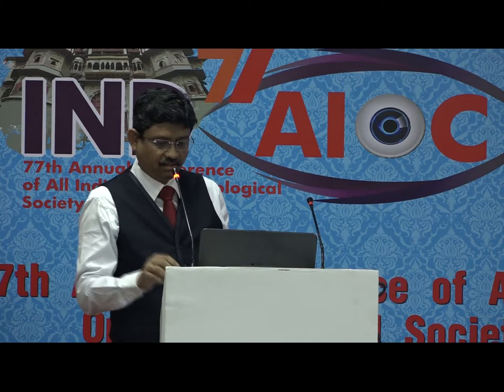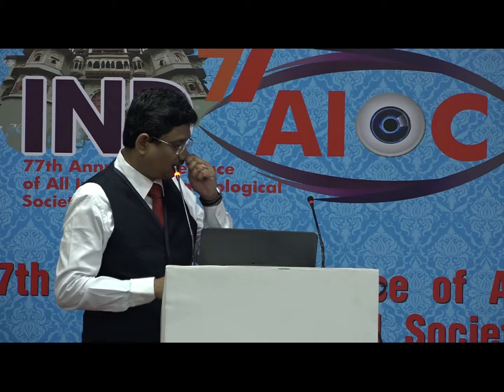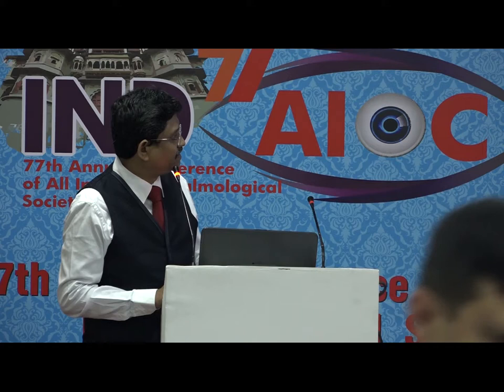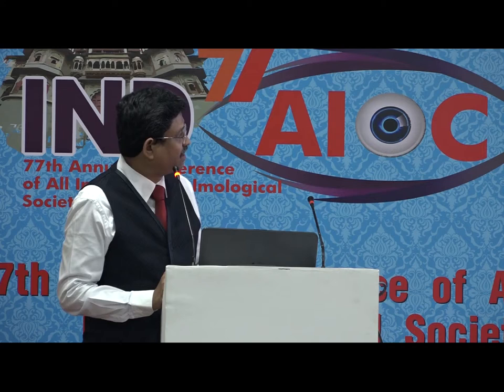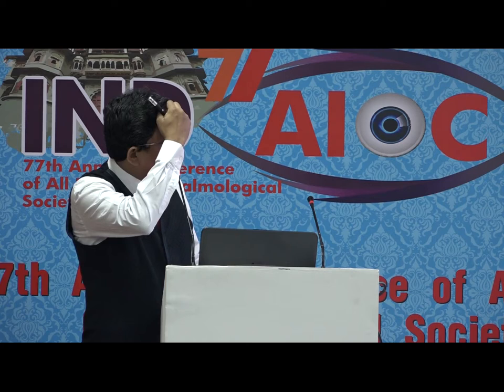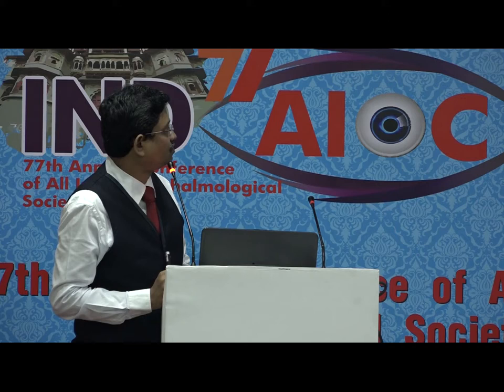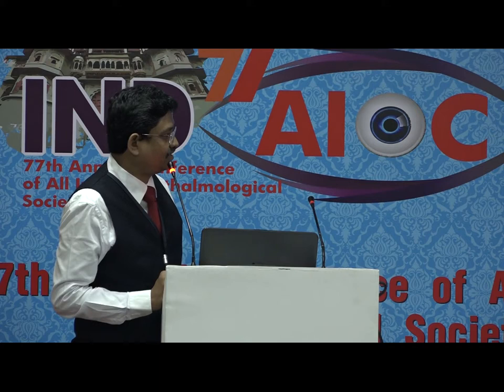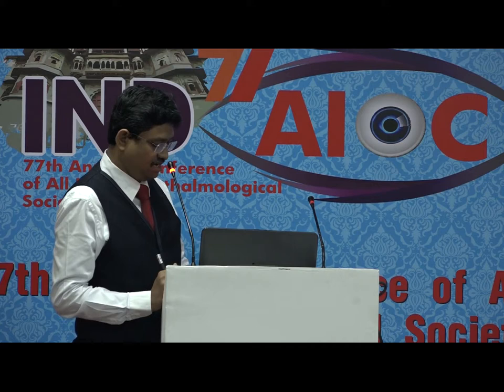AIOC2019FP 1481 Vitreo Retinal Diseases II Crafting macula with grafting Dr Rupak Kanti Biswas